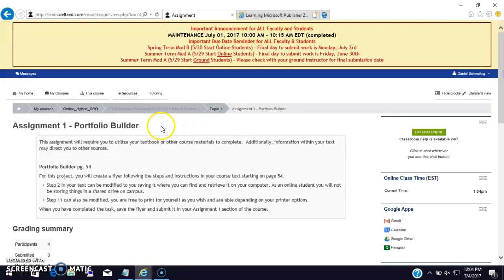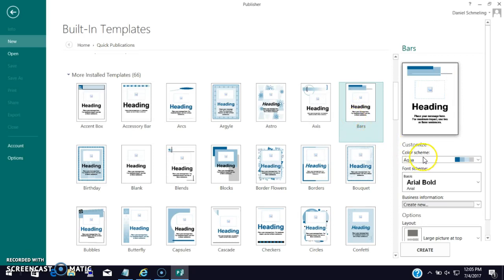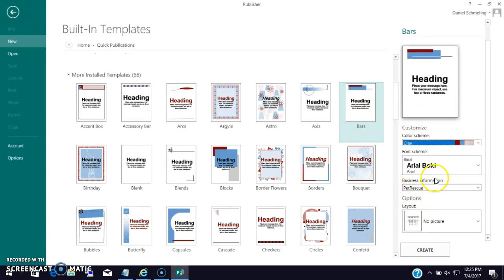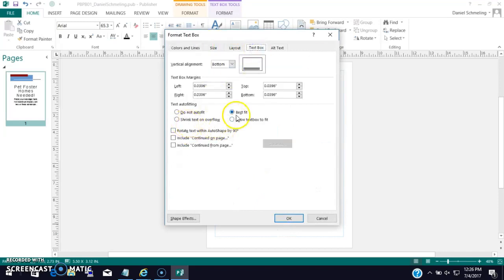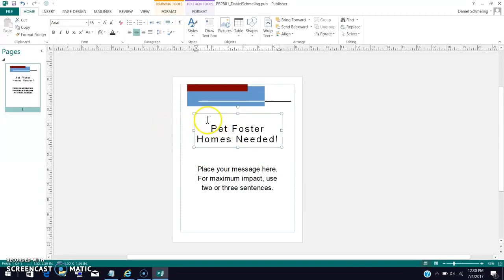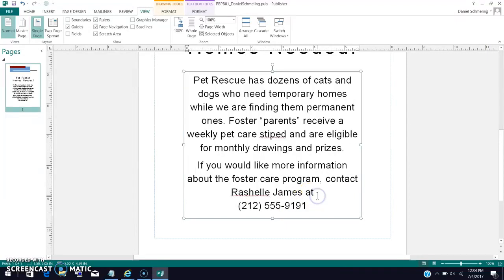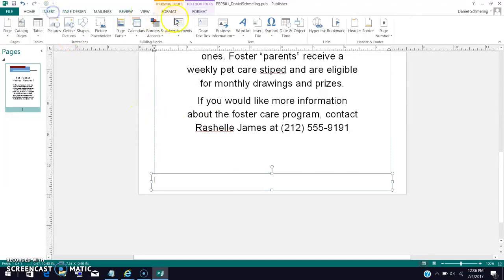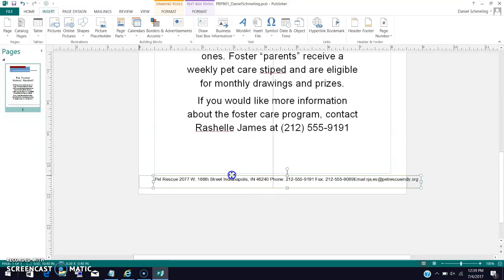IT105 Desktop Pub Assignment 1